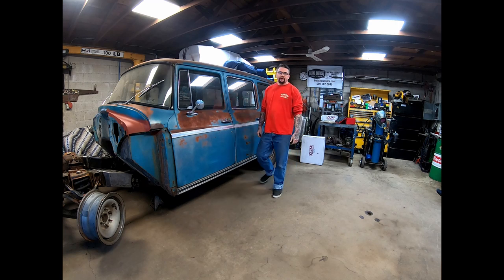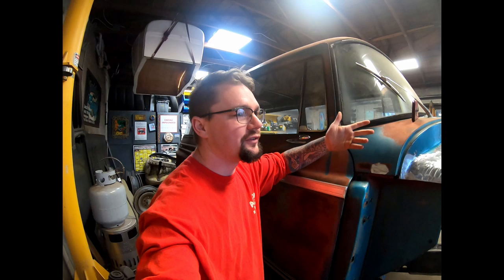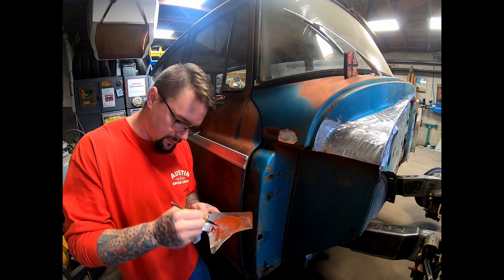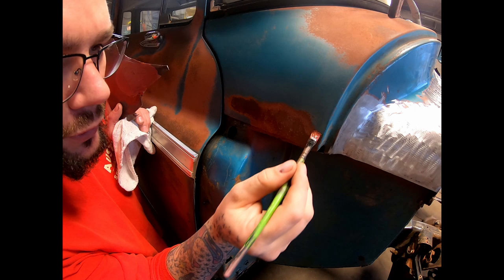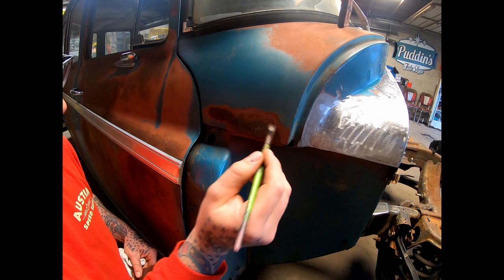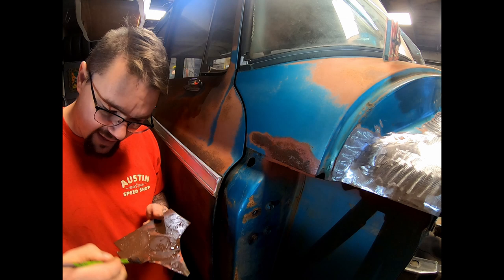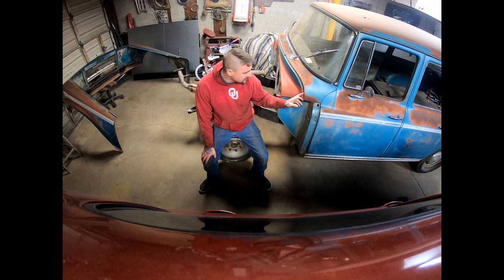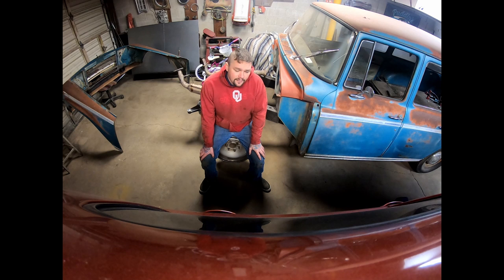FAKE PATINA! BLENDING PATCH PANELS.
Sorry about the lighting! In this quick video we do a quick touch up of patina with leftover spray paint colors I have in my cabinet! I hope this may help someone touch up a small area they have to repair!